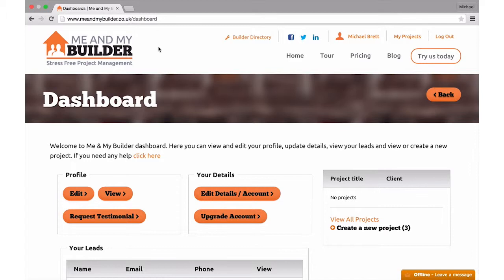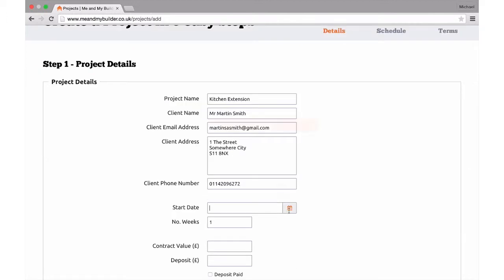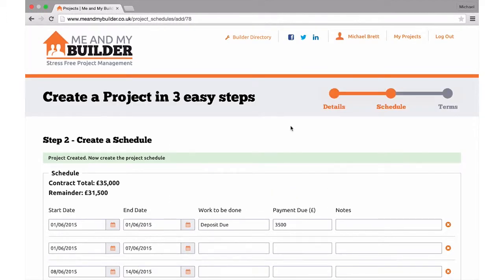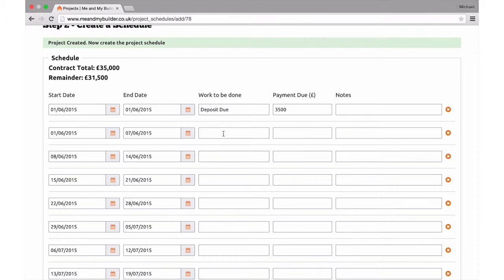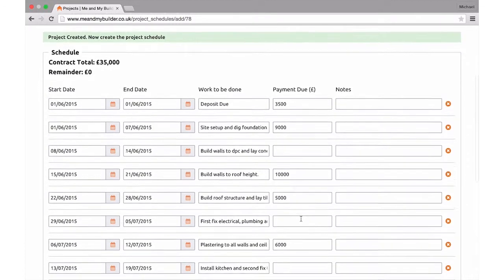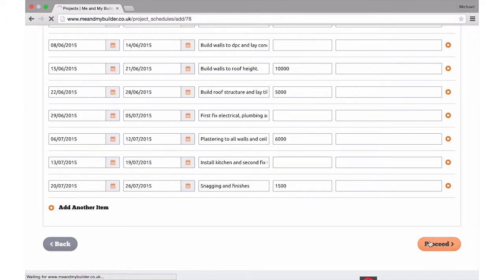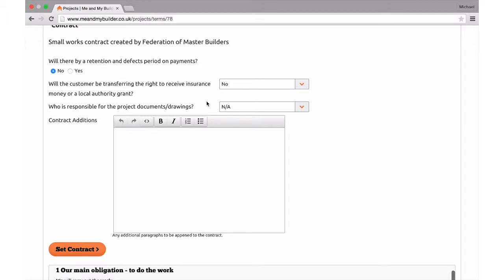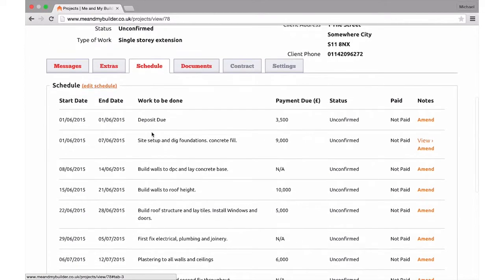How To Set Up First Project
Quick tutorial video to explain how to set up your first project using Me & My Builder, Stress Free Project Management.